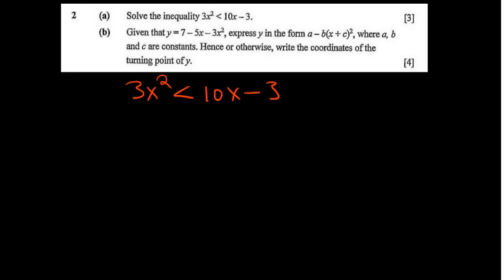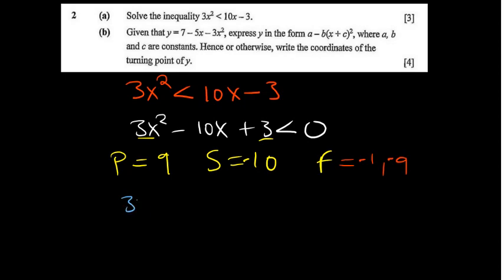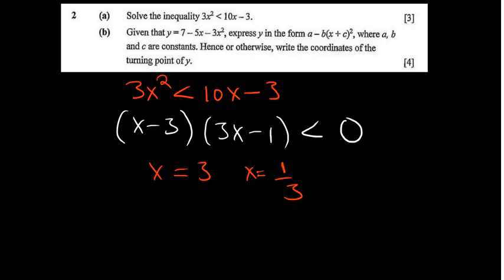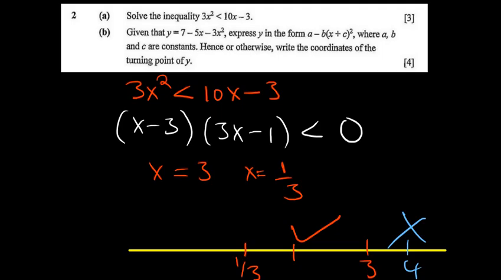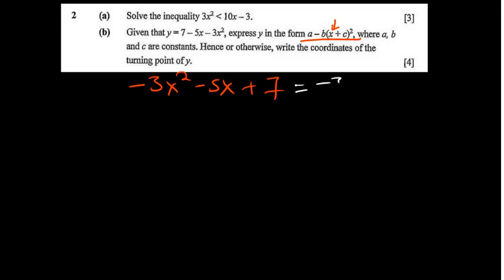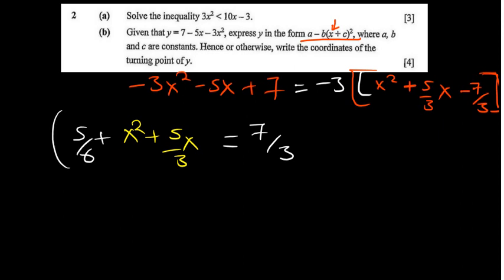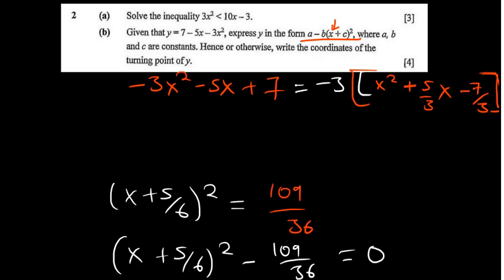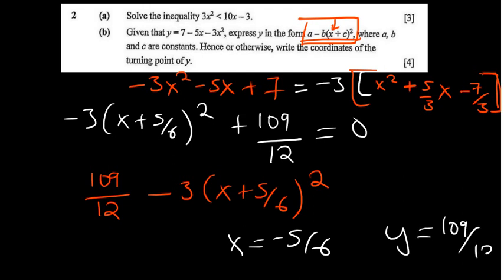Solve the Inequality 3x^2 less than 10x-3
In this video we Solve the Inequality 3x^2 less than 10x-3